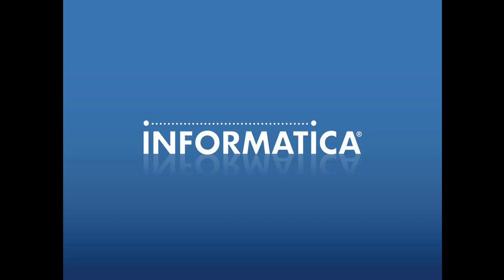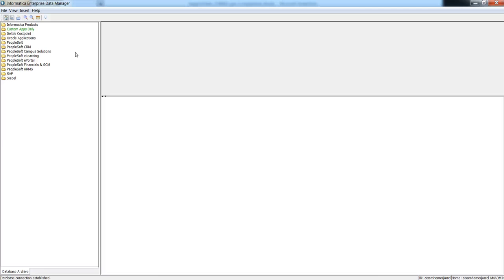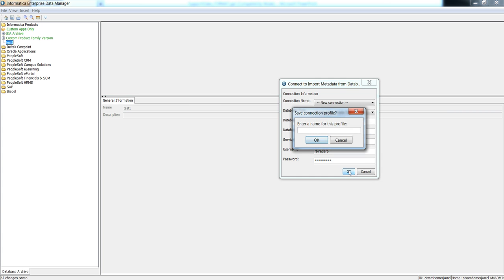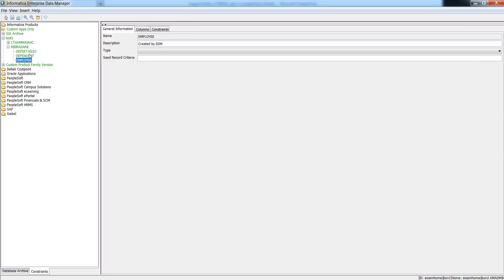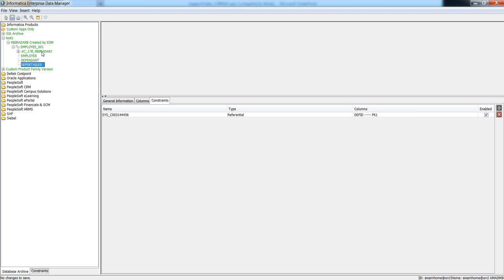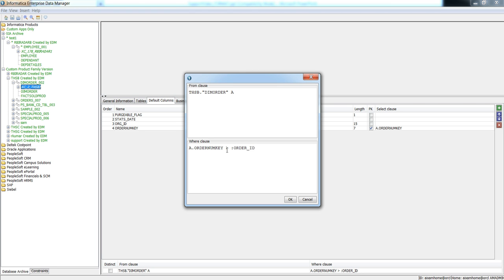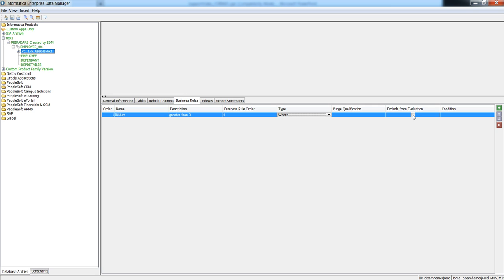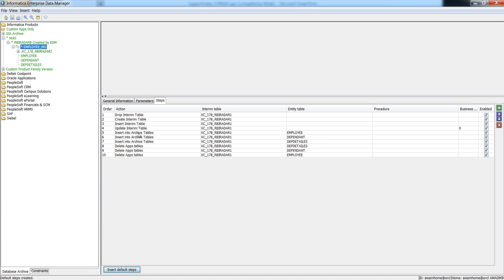Creating a custom entity with tables having constraints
This video explains how to create a custom entity with tables that have constraints through EDM.